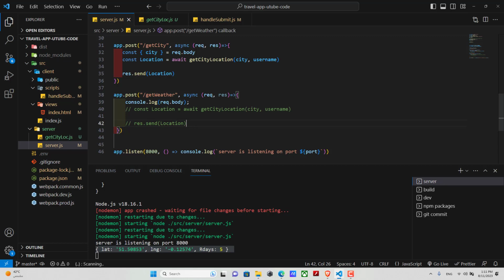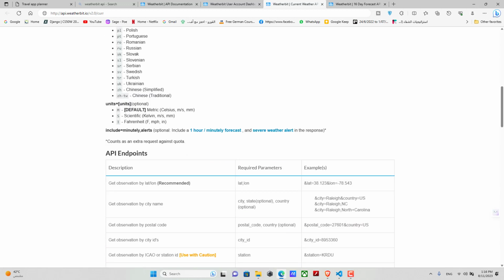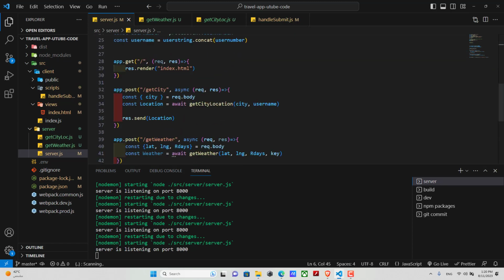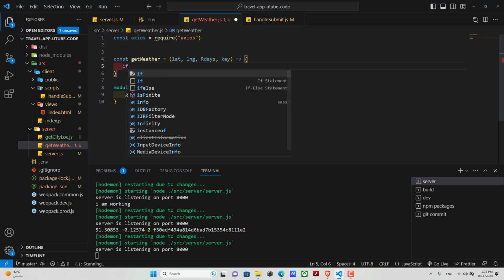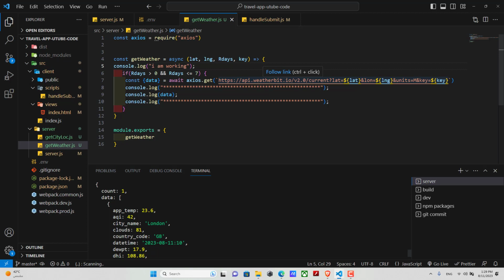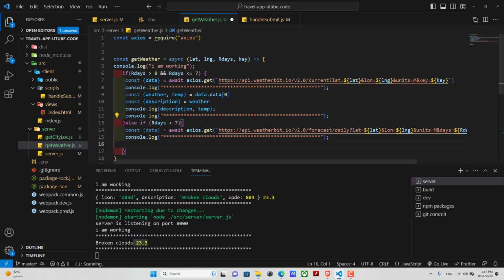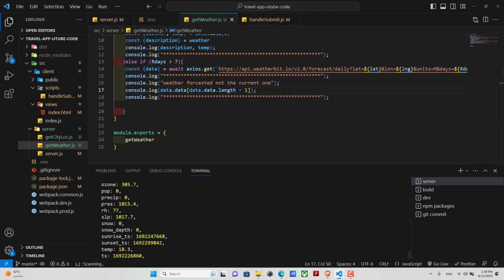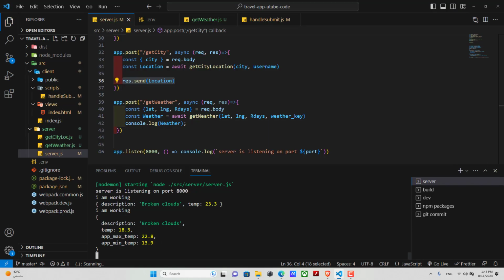10 - Travel App Project - Udacity - Build the Weatherbit API function with two cases for current and